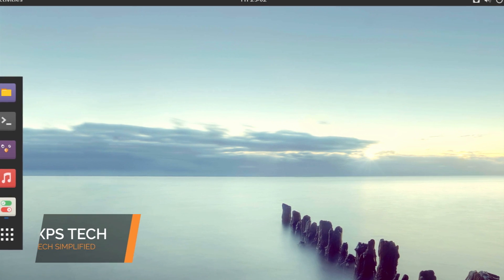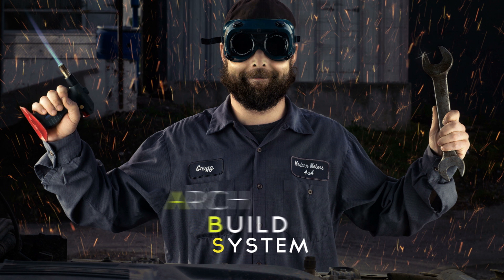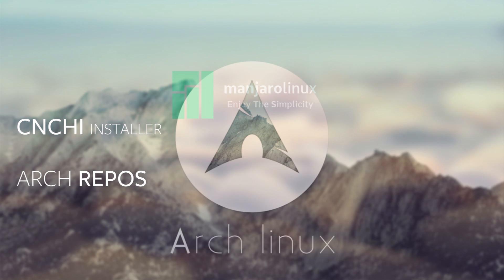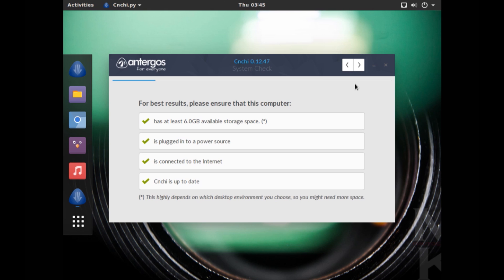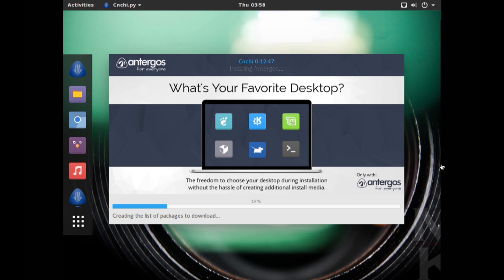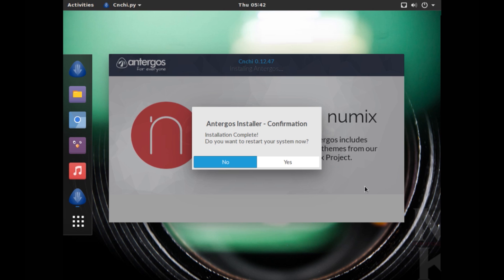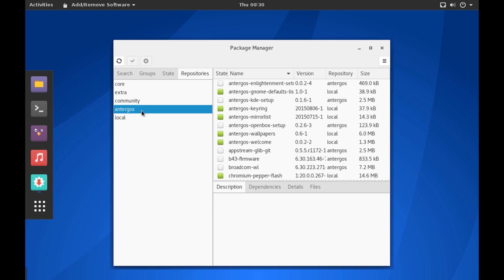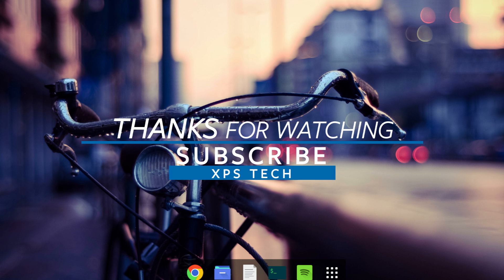Review & Demo : Antergos OS [ An Arch Linux Derivative ]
This is a Quick Review and Demo of Antergos OS. Antegos is a great Arch Derivative Distro that uses Arch Repos along with its own repository. Hence you get Fast updates and all the features of Arch without going through the trouble of Installing it.

Arch is a great Linux distro and has been the most favoured linux distro for advance users. However, the Biggest Challenge is to install Arch Linux. The installation is command line and quite intimidating to a naive user. Due to this initial hurdle, many arch enthusiast give up on Arch.

Antergos uses the Cnchi installer which is a GUI installer and quite simple to understand.